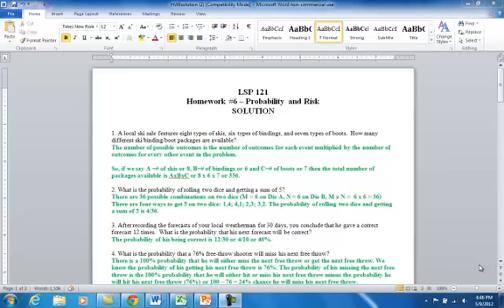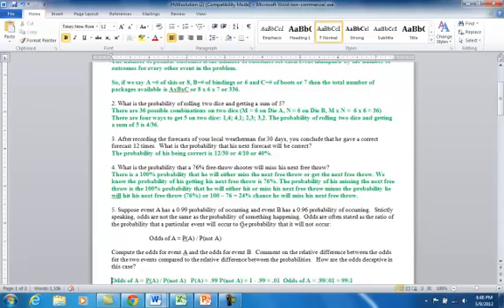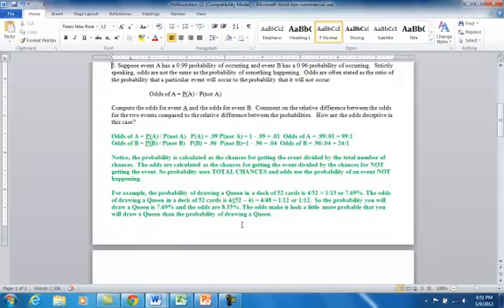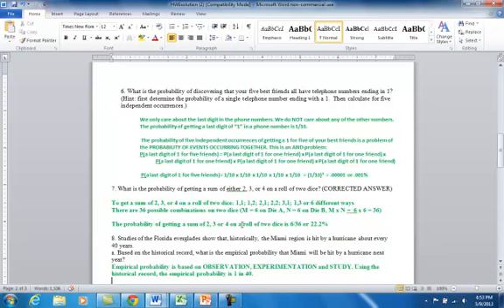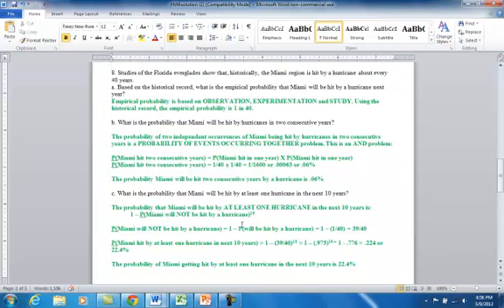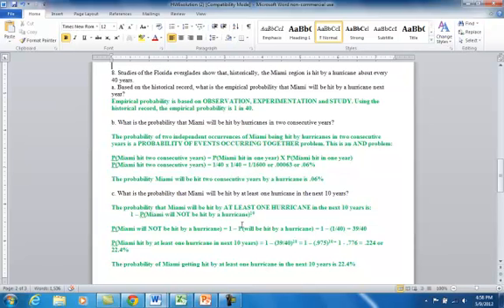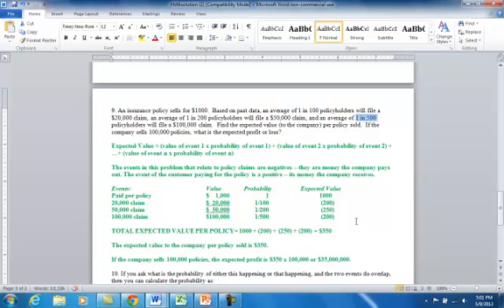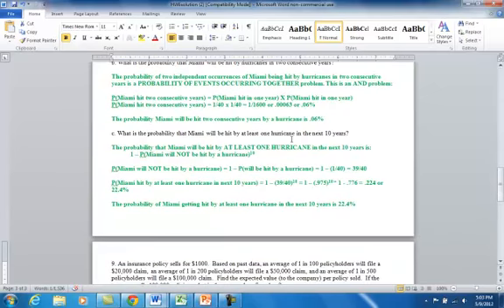Homework 6 Partial Walkthrough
This is HW 6's partial walkthrough to help with trouble spots